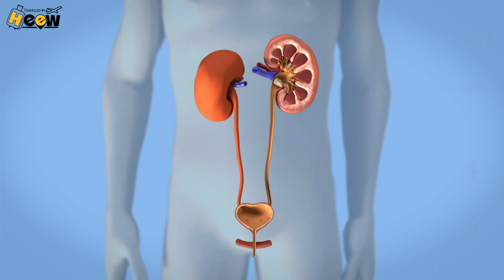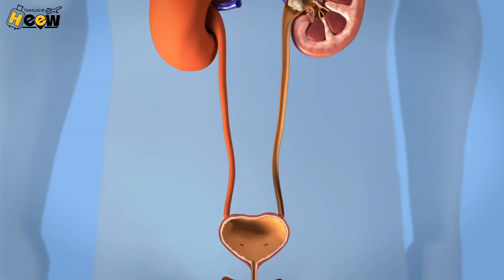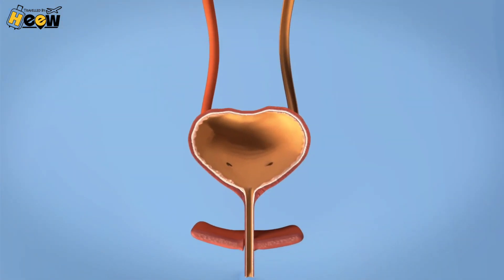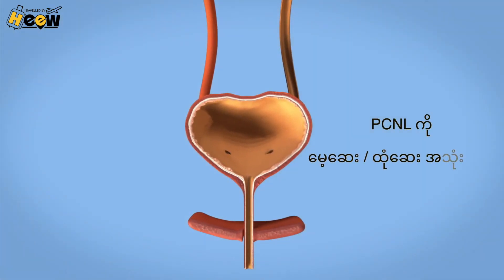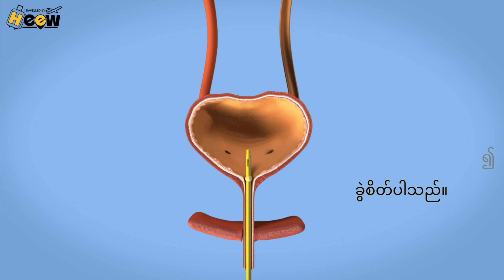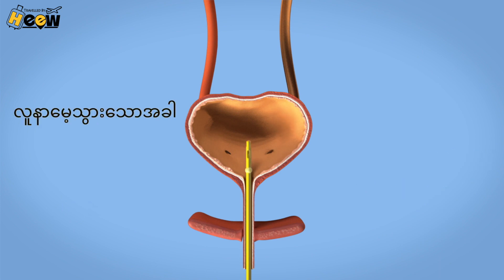PCNL ဝမ်းဗိုက်အရေပြားမှတစ်ဆင့် ကျောက်ကပ်ရှိကျောက်များကို အပေါက်ဖောက်၍ ဖယ်ထုတ်ခြင်း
Percutaneous Nephrolithotomy